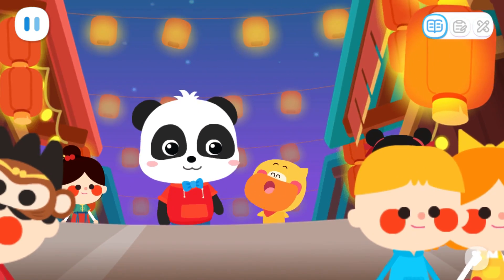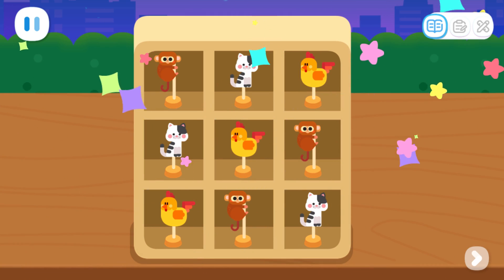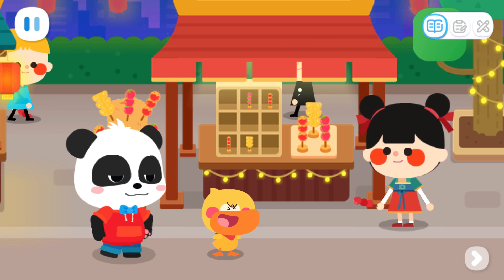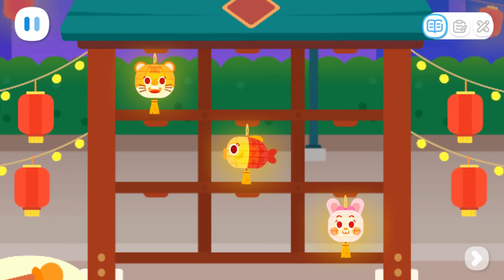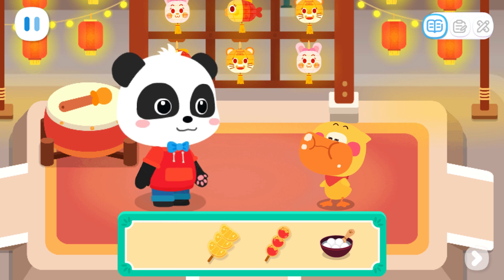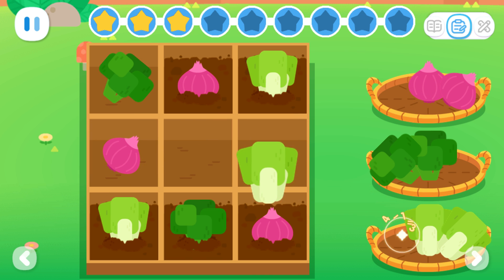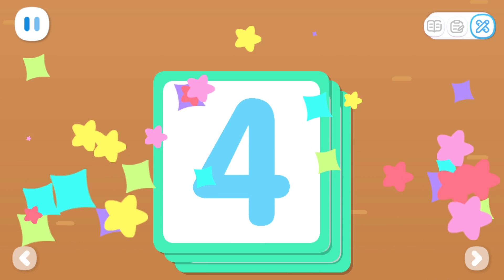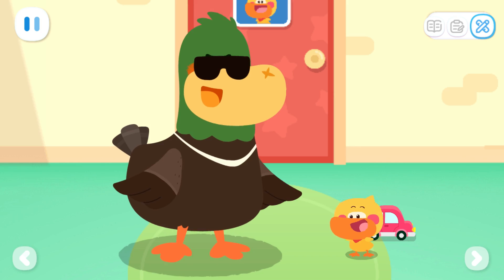Baby Panda's World Of Math #39 - Solve 3x3 Sudoku Puzzles with Kiki and Quacky | BabyBus Games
BabyBus Kids Math - Solve 3x3 Sudoku Puzzles with Kiki and Quacky.

FEATURES:
- 6 levels of math knowledge will be added gradually;
- 4 core topics: number and quantity, graphs and space, logical relationships, measurement and operations;